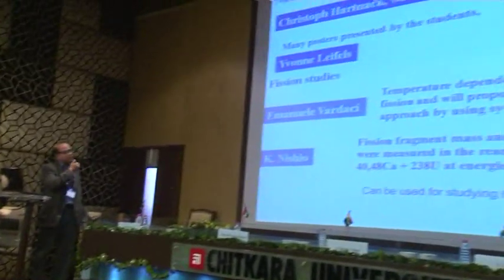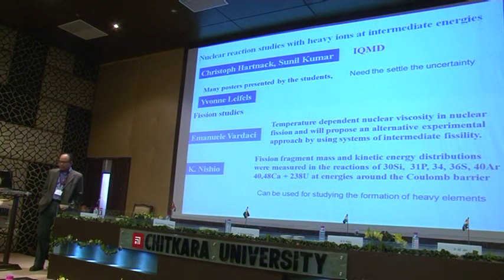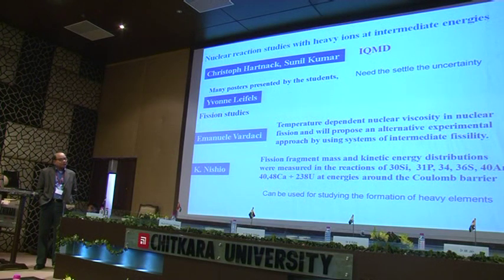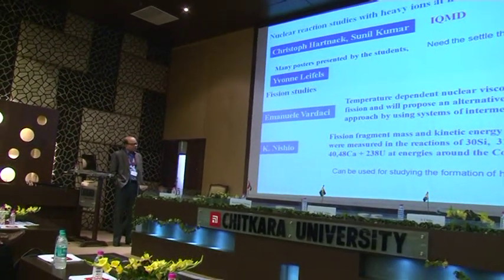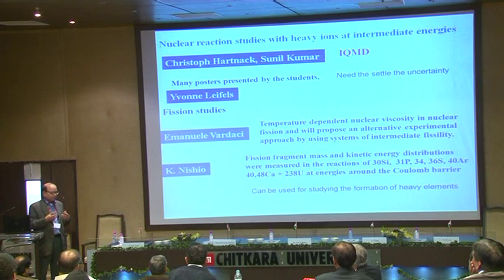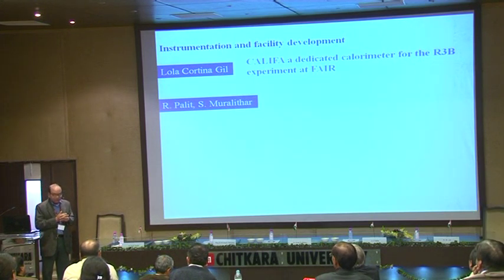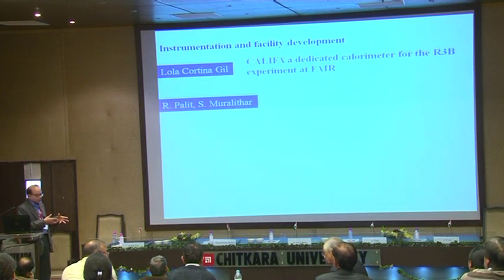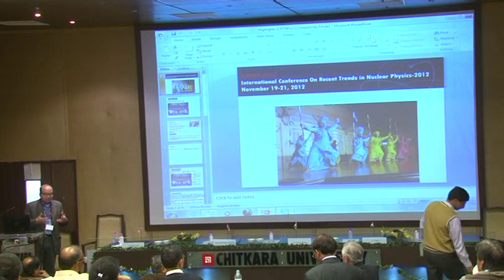International Conference on Nuclear Physics ICRTNP-2012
This conference was organized in Nov. 19-21, 2012 at Chitkara University, Himachal Pardesh, India.